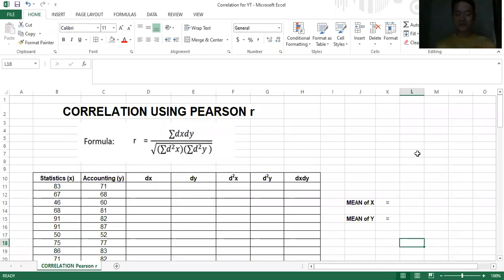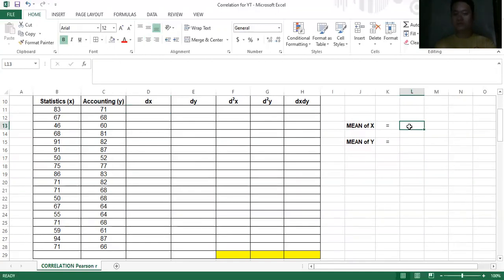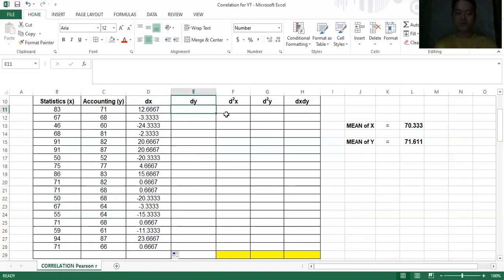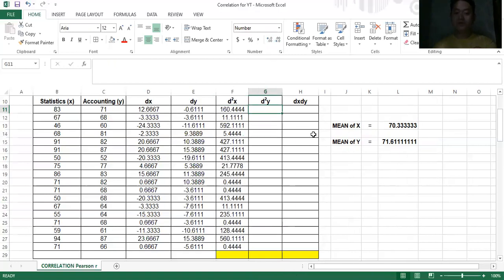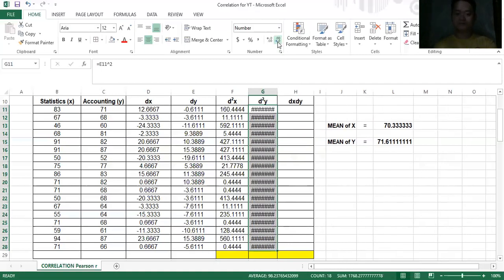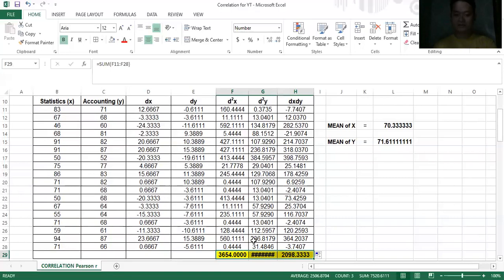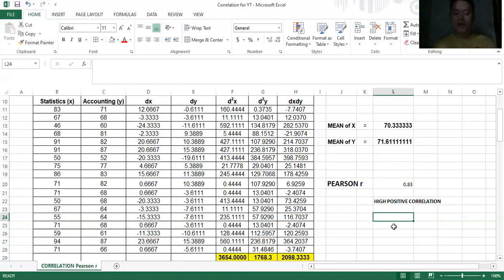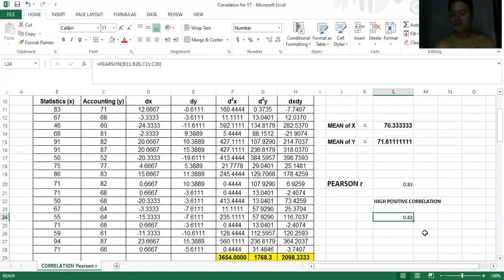How to find the CORRELATION using PEARSON r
This is a Zoom clip in a Statistics Class. Finding the relationship between two variables using Pearson r.

Ps. Sorry for the low video and audio quality.